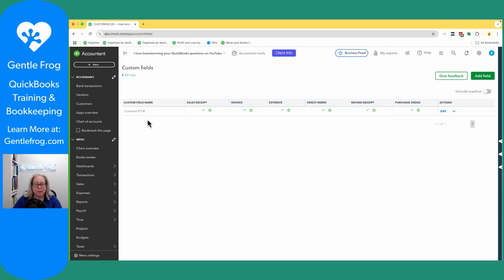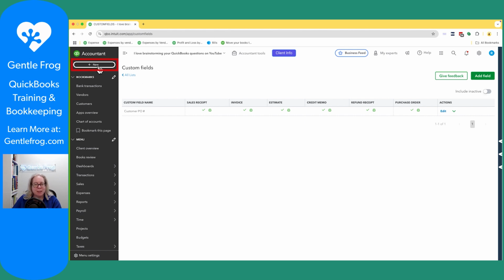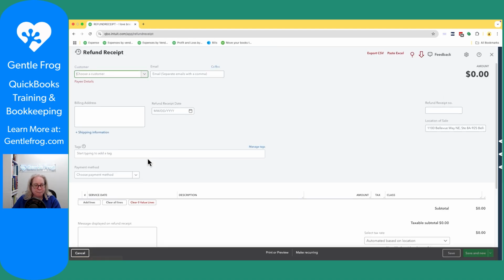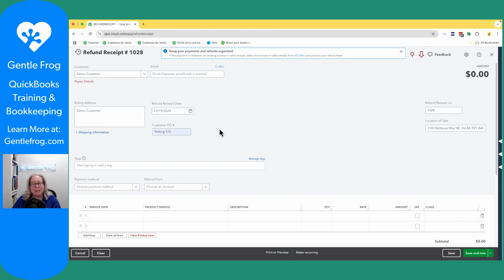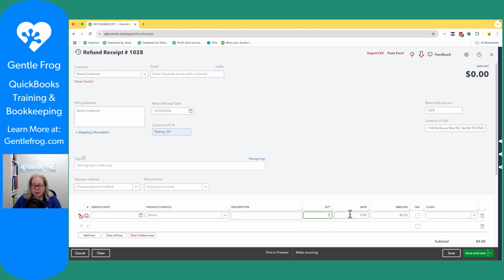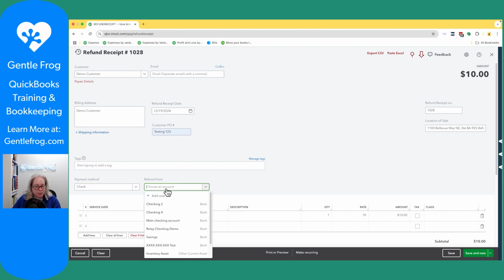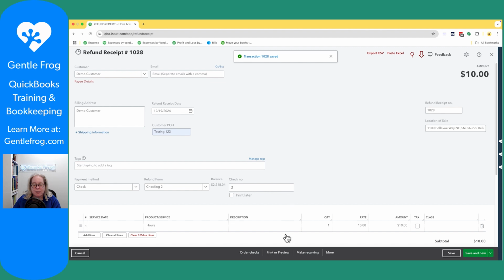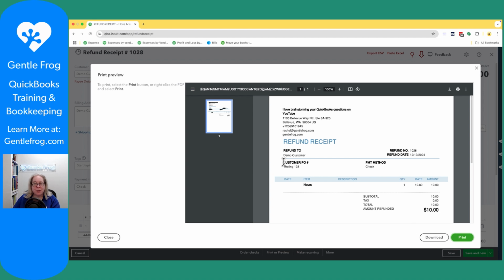How to Use Custom Fields on Refund Receipts in QuickBooks Online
Learn how to use custom fields on refund receipts in QuickBooks Online to add essential details like customer purchase order numbers. 🎯 This step-by-step guide shows you how to set up and use custom fields effectively to enhance your refund receipts.

What You’ll Learn:
✅ How to access custom fields in QuickBooks Online
✅ Setting up custom fields for refund receipts
✅ Ensuring custom fields appear on printed or emailed receipts

Custom fields allow you to personalize your refund receipts and ensure your customers have the information they need. Watch this video to see how it works!

Need extra help? I offer paid QuickBooks training and consultations to customize your setup for your business.

Timestamps
00:00 - Intro
00:24 - Navigate to custom fields
00:37 - Custom fields screen
00:59 - Custom field on a refund receipt
02:18 - Print preview
02:40 - Outro